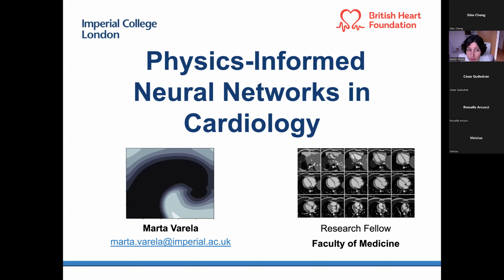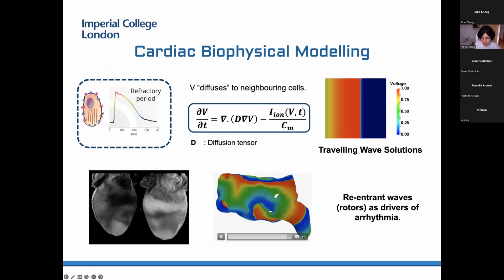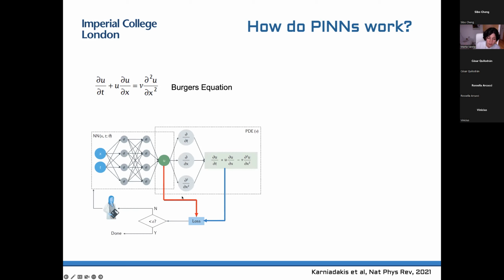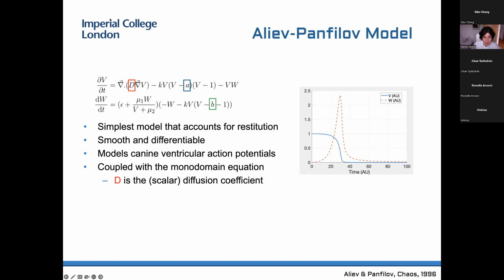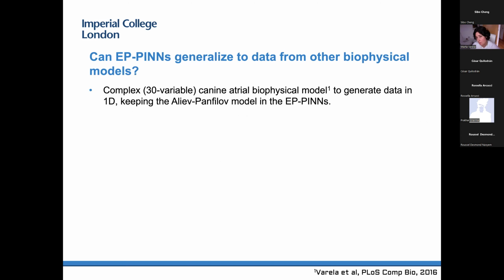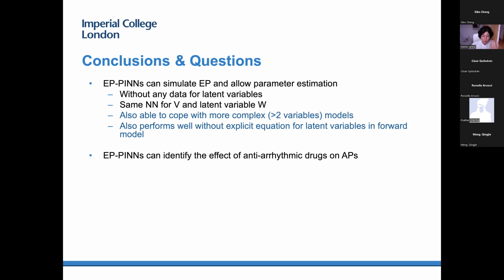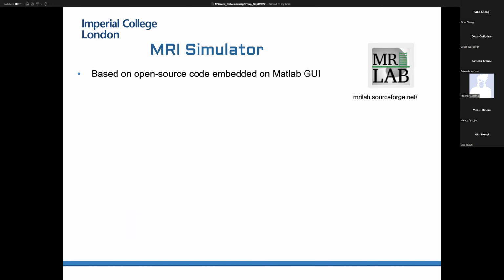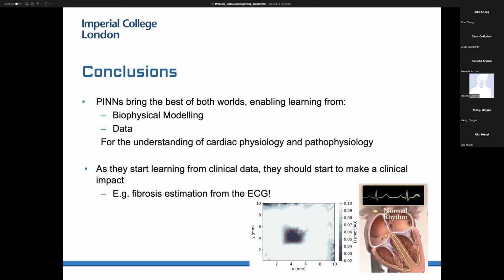DataLearning: Physics-Informed Neural Networks in Medicine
Presentation By Marta Varela Anjari from Imperial College London for the Data Learning working group on ’Physics-Informed Neural Networks in Medicine’. This presentation was recorded at the weekly working group meeting on 13th September 2022.